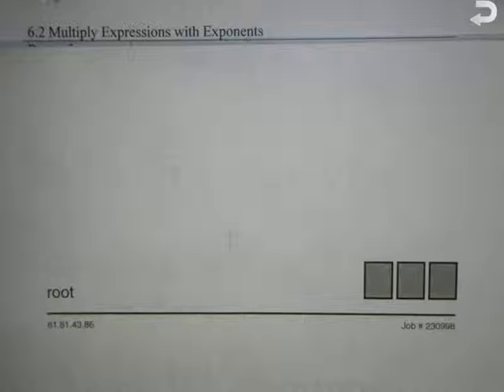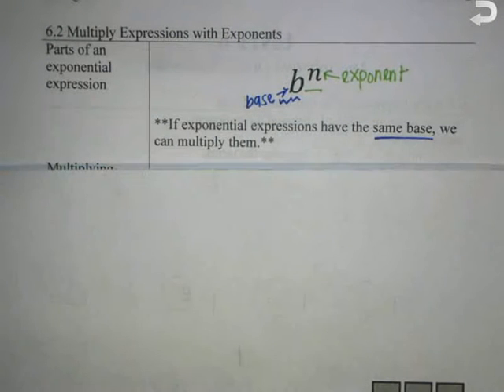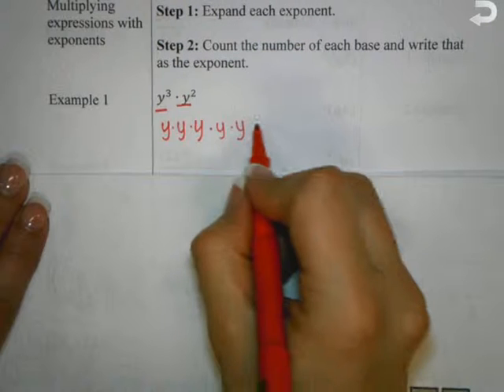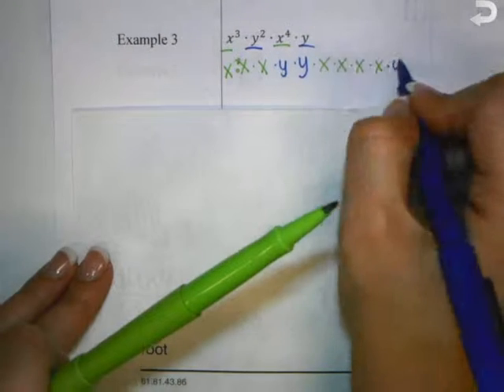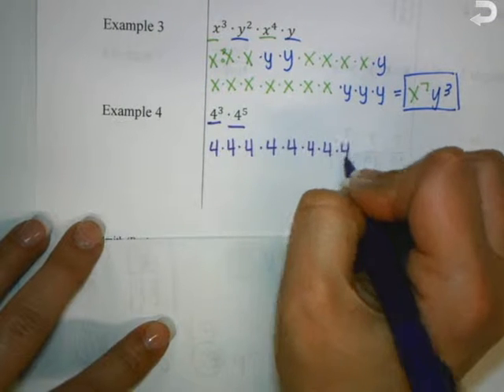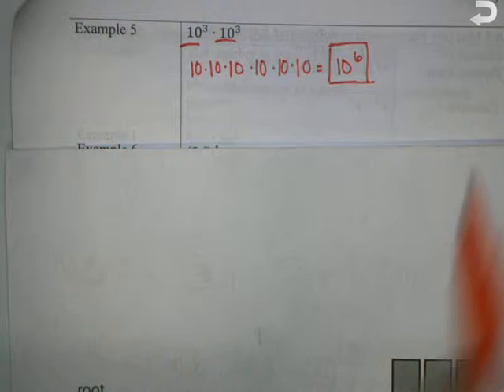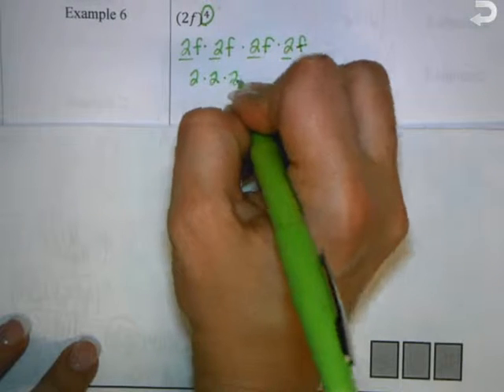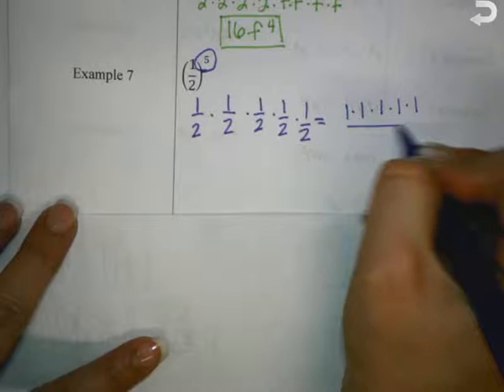PA 6.2 Notes